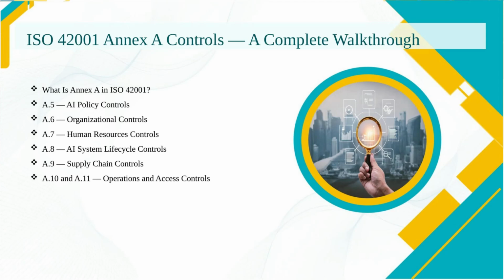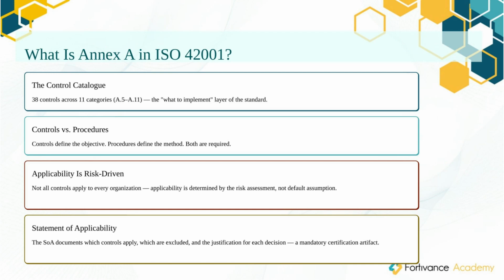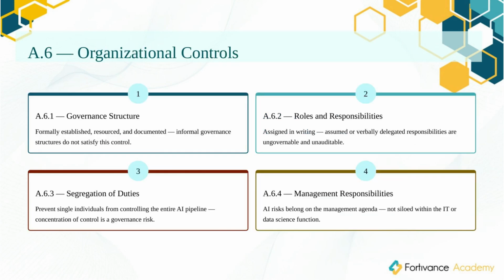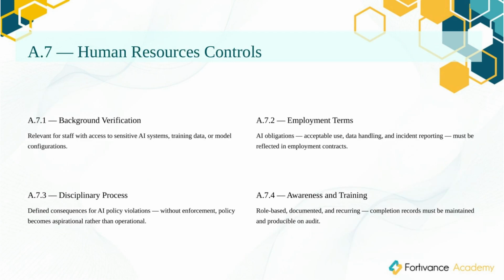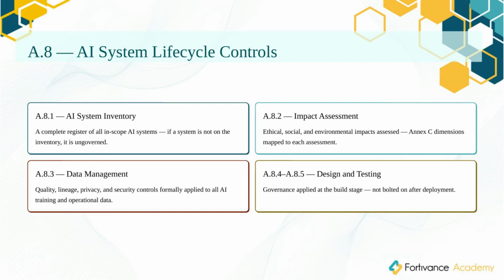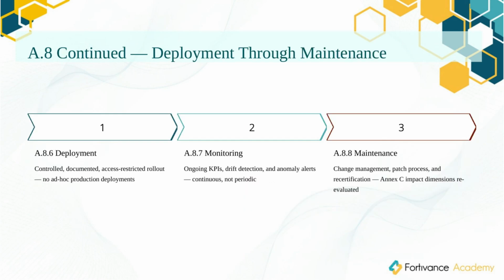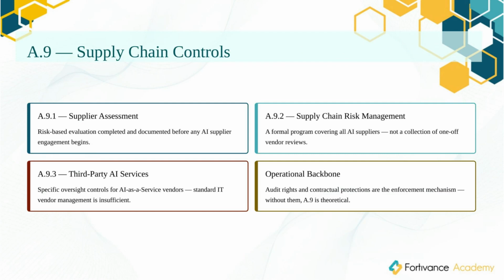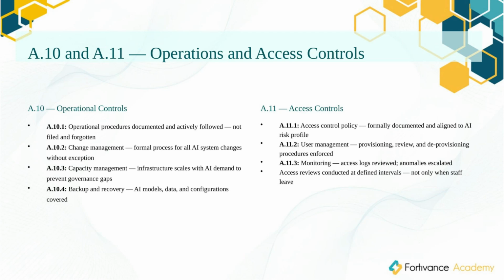Ep 10 | ISO 42001 Annex A Controls: Walkthrough of All 38 Controls | ISO 42001 Implementation Series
Annex A is the control catalogue at the heart of ISO 42001 — and in Episode 10, we walk through every single control category from A.5 to A.11. We explain what each control requires, how to implement it, and what evidence auditors expect to see.

This is the most comprehensive publicly available walkthrough of ISO 42001 Annex A controls, and by the end you'll know exactly how to build your Statement of Applicability (SoA) and which controls apply to your organization.

What's in this video: — A.5 AI Policy, A.6 Organizational, A.7 HR controls explained — A.8 AI System Lifecycle controls (inventory through maintenance) — A.9 Supply chain, A.10 Operations, A.11 Access controls — Statement of Applicability: what it is and how to build one